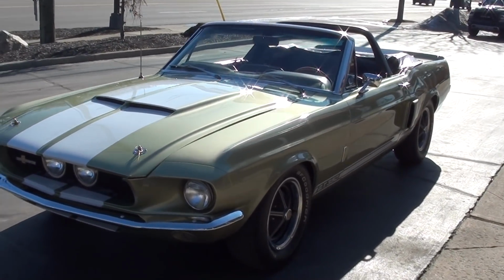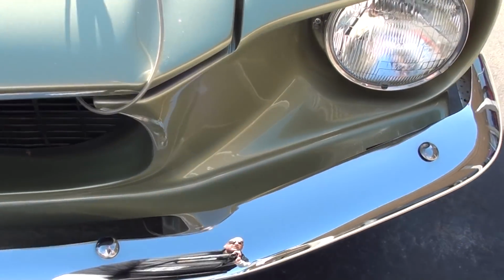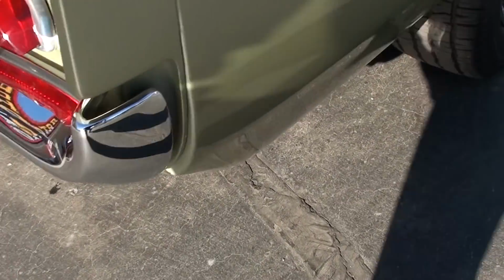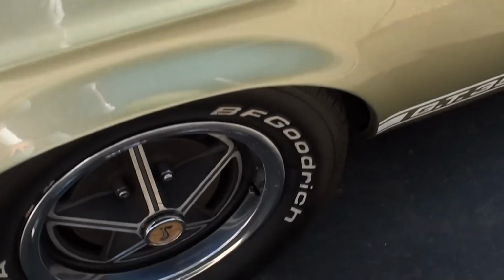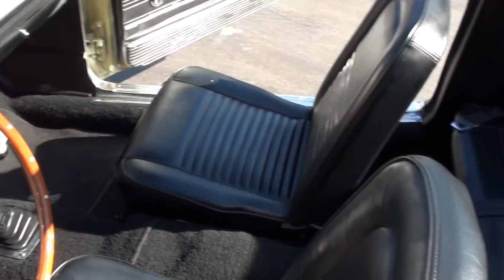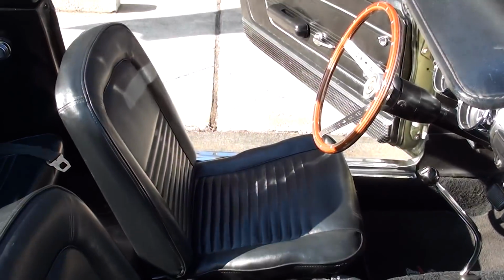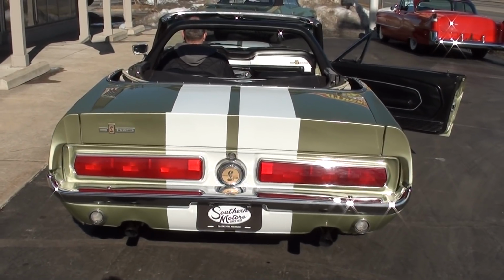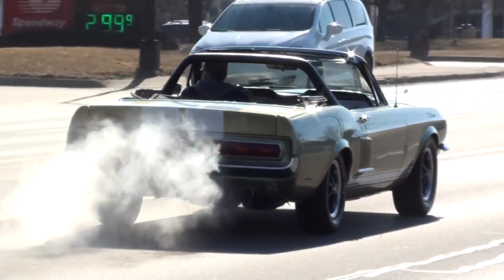1967 Ford Mustang Convertbile $52,900.00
Recent Body-Up Restoration, Shelby GT 350 tribute, factory (I) Lime metallic, white Shelby striping, factory black vinyl interior, tan convertible top, 302 ci engine, vintage Paxton Cobra supercharger, Borg Warner 5 speed manual transmission, Edelbrock aluminum intake, headers, Cobra valve covers, front disc brakes, bucket seats, Wood wheel, factory dash with tach & gauges, am-fm radio, power top, Flowmaster dual exhaust with stainless tips, factory 9” rear with 3.25 gear, 235/60R15 BF Goodrich Radial TA tires, 15” Kelsey Hayes Shelby wheels, Ready to Cruise!